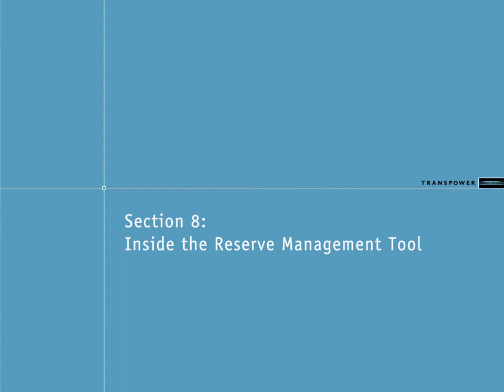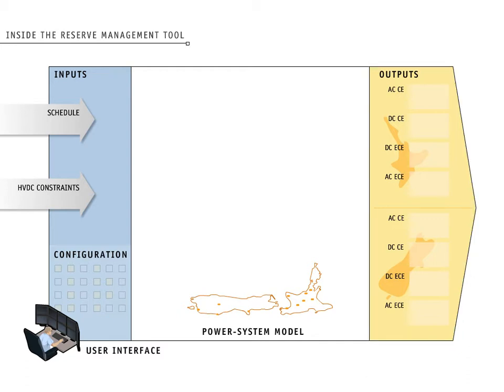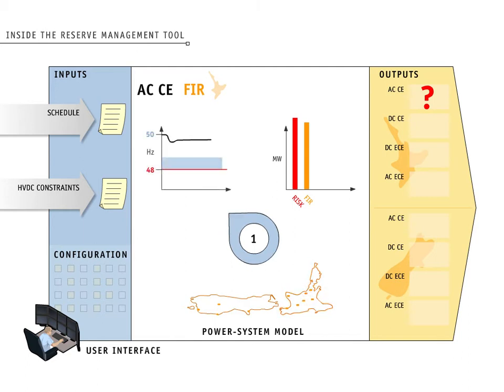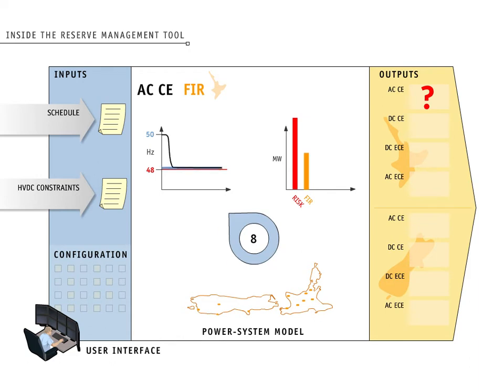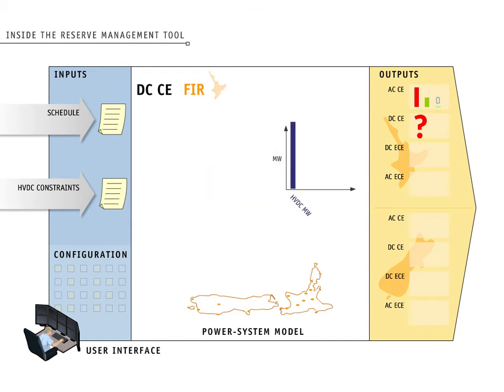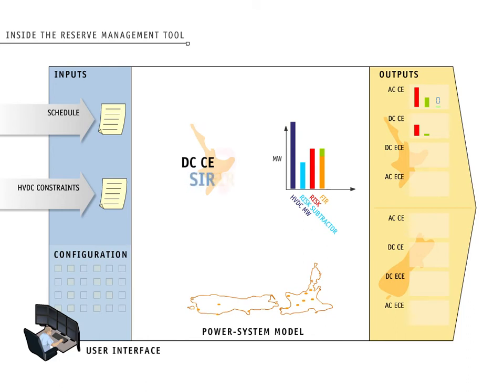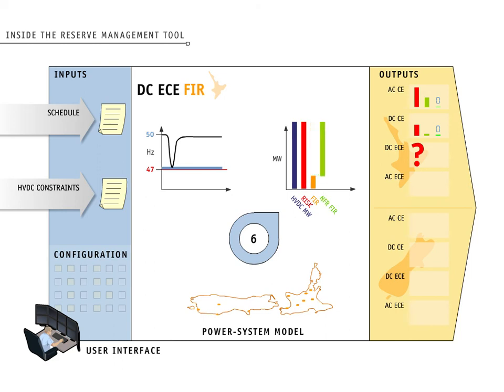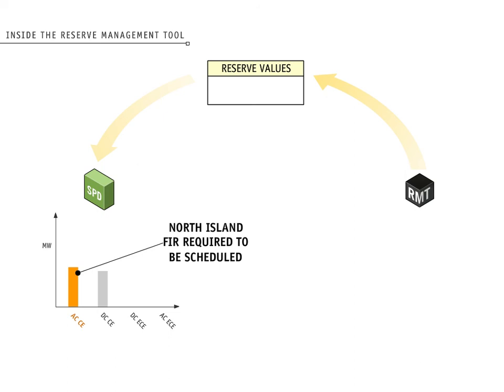Reserve Management Concepts: section 8 - inside the RMT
This section explains how the reserve management tool works.